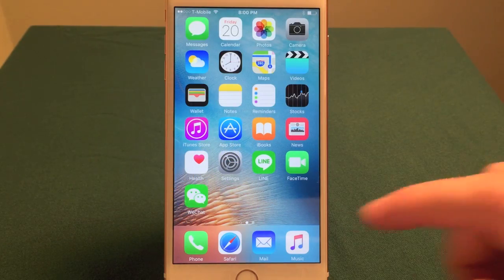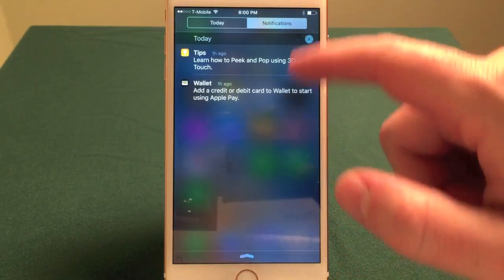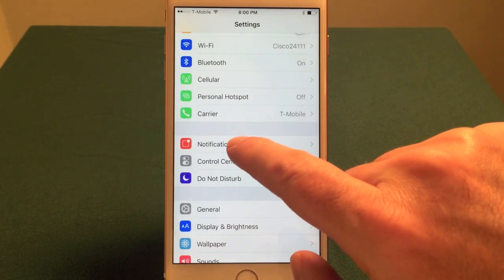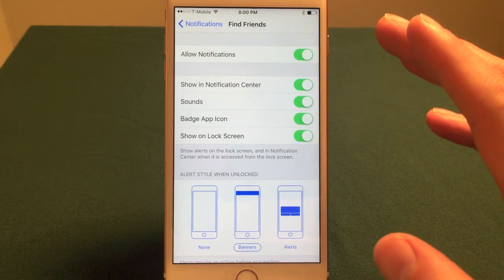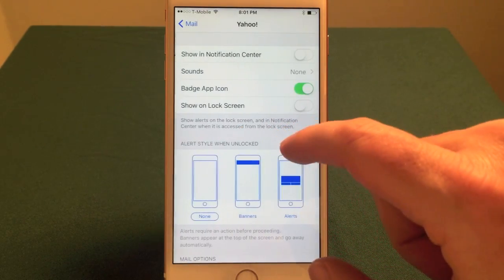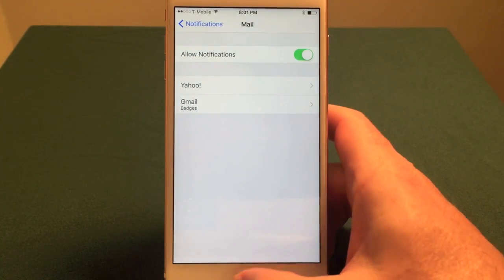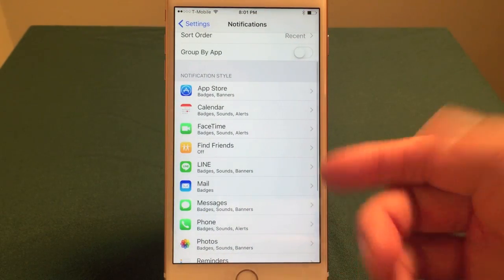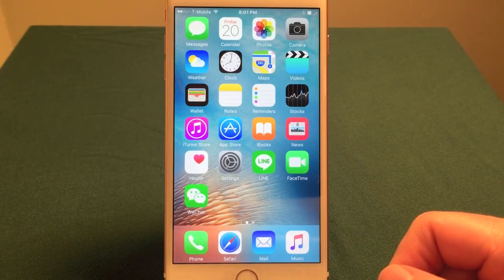Turn off iPhone 6/iPhone 6S/iPhone 6S Plus notifications (2 minute video)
Quickly learn how to turn off irritating notifications on your iPhone 6, iPhone 6S, and iPhone 6S Plus. In less than 2 minutes, this iPhone tutorial explains in plain English how to shut off all notifications, or selectively adjust notifications from certain apps. There is also an explanation of the risk of turning off notifications for critical apps on the iPhone. The narrator of the iPhone tutorial is Ian Lamont, author of iPhone 6 & iPhone 6S In 30 Minutes.